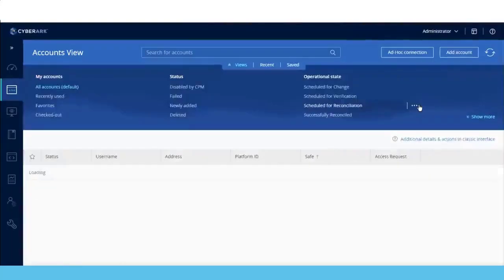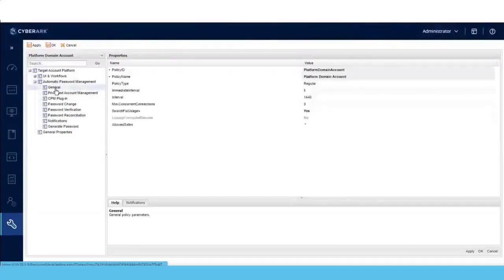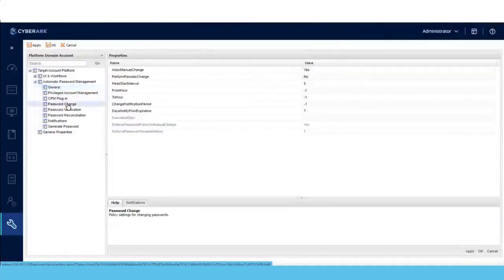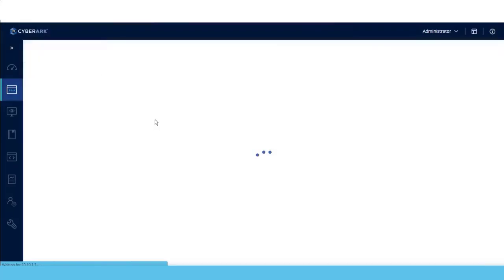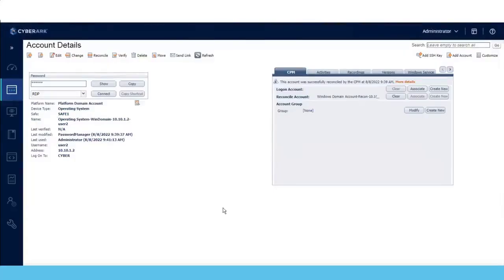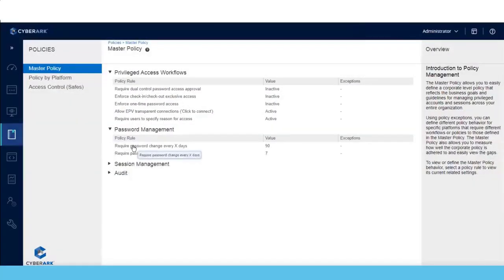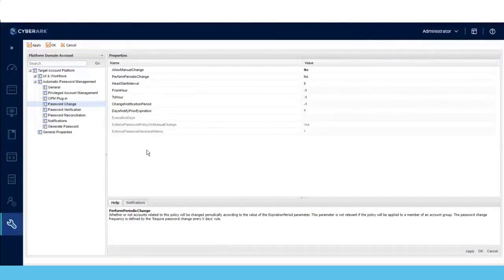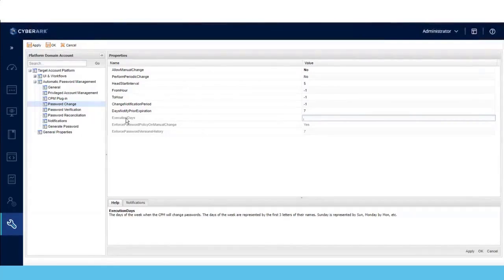Platform Management in Cyberark | Cyberark Tutorial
Cyberark Tutorial Fundamentals Certification Course with complete up-to-date content!
To learn this Cyberark Tutorial in full and, at best, enrol yourself.

Topics covered in this video tutorial are:
Cyberark 1. Go to the administration options and select platform management.
2. The view will change depending on the option selected.
3. In the case of direct platform management, the view will be different from other versions.
4. The user is asked to make a classic interface only choice.
5. Select a platform domain account and edit.
6. The user is advised to check the general settings, including an immediate interval and interval.
7. In the case of immediate interval, the number of minutes between when a user initiates an account management process and when it is performed is discussed.
8. In the case of an interval, the number of minutes that the CPM waits between loops when processing accounts associated with this platform is discussed.
9. Go to the password change tab and click on the password change button.
10. Change the value of manually changing the password to know and then click on edit to change the platform to a new platform that had been created.